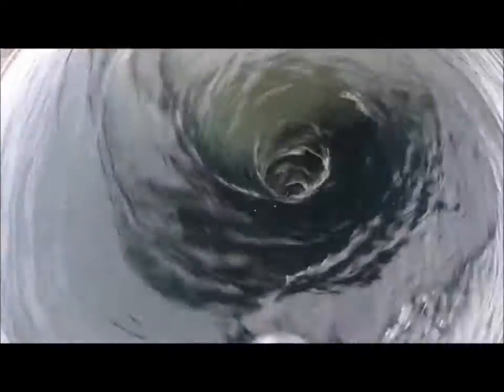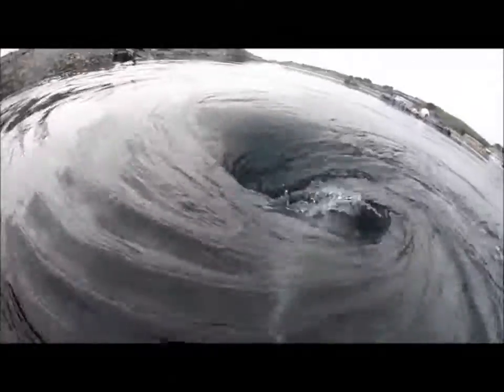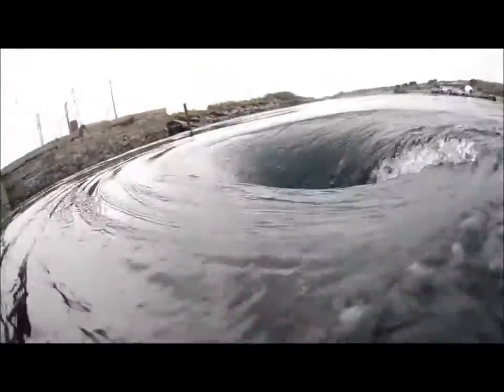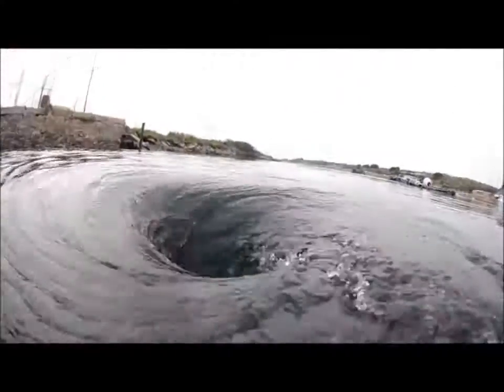Swimming with Whirlpool! (With Commentary) -2017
2017  Been getting allot of questions about different so thourt what the feck I'l narrate over the whirlpool footage. :-s (go easy on me)

I learnt the hard way, please do not attempted this at home! But if you must, here are some helpful tips Before you attempt to swim in a natural whirlpool, .

(Do Not Try This At Home) So I've been watching this whirlpool for a while now, and finely plucked up the courage to get in the water with it. I must point out that I .